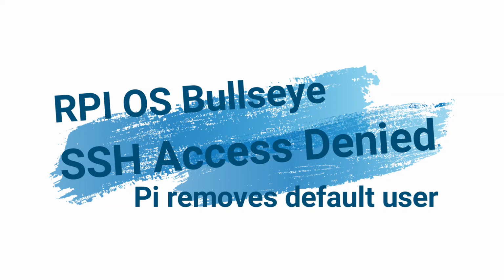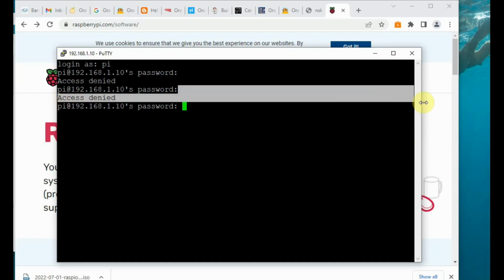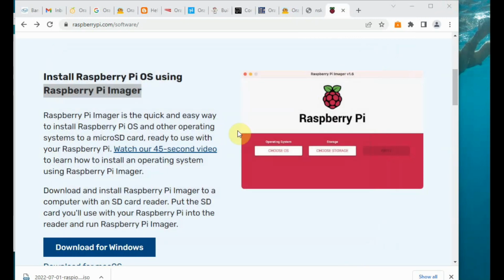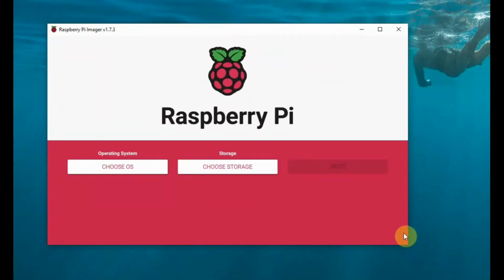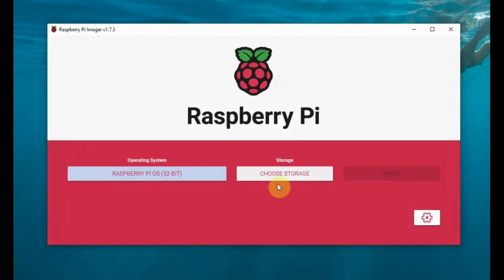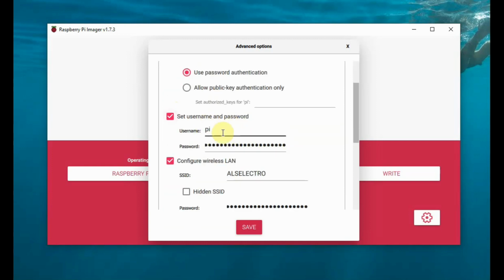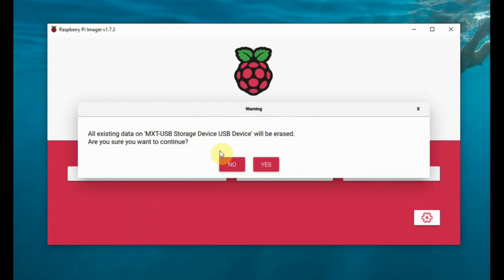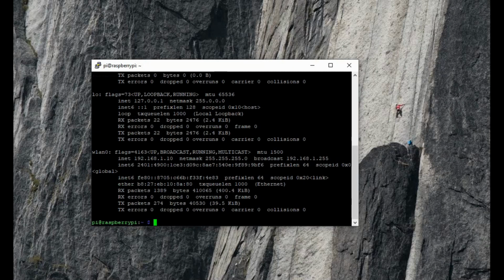RPI SSH Access DENIED on BullsEye OS -Default username PI Removed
2022 OS RPI BullsEye has removed the default username PI.
The default username and password are no longer valid for Raspberry Pi.
So writing image using WIN32 Diskimager or Baleno etcher you cannot login.
Use RASPBERRY PI IMAGER software to
create a user
set up WiFi
enable SSH